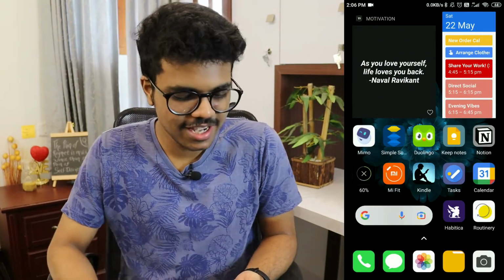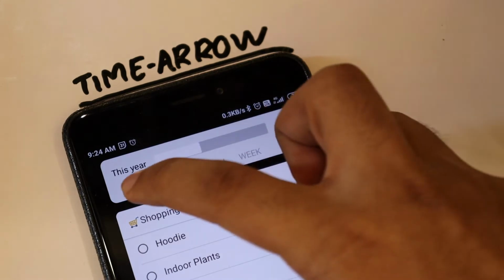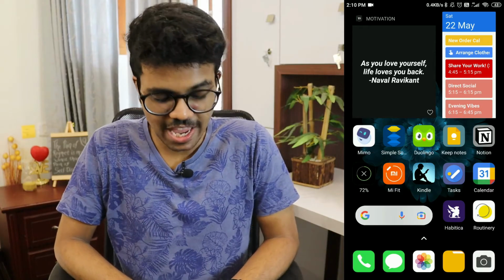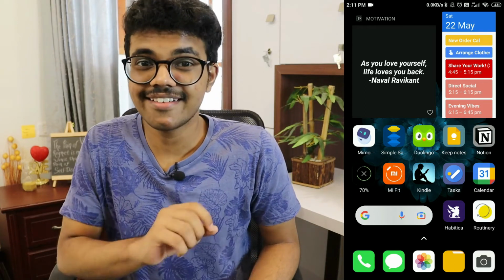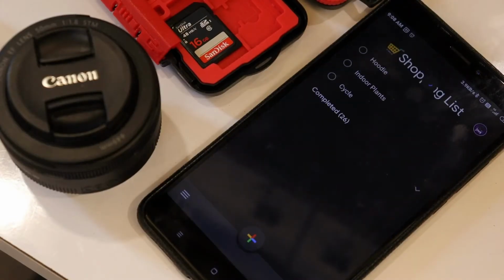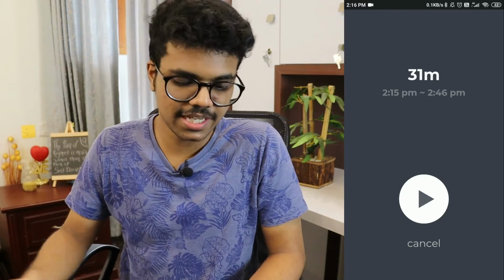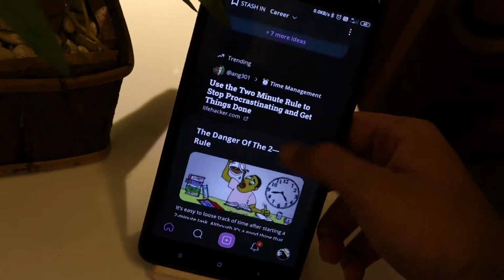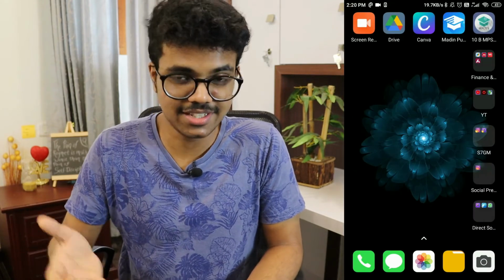How I turned my phone into an ABSOLUTE PRODUCTIVITY MACHINE (What's on my phone)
In this video, I'll show you all the productivity apps that are on my Ultra Productive Home Screen Setup & also How it has completely supercharged my productivity.

📚If you are new to reading books, Start with my favourite book
Atomic Habits - The book that changed my whole understanding of how habits work

▶The YouTuber who inspired me to start my channel:-

Canon 200D Mark II